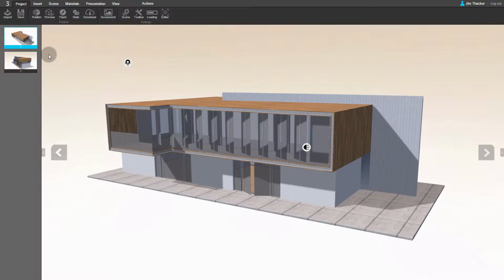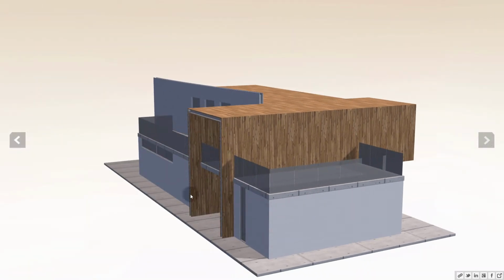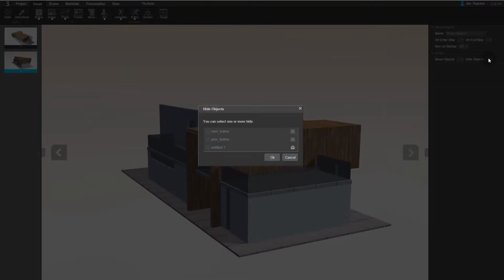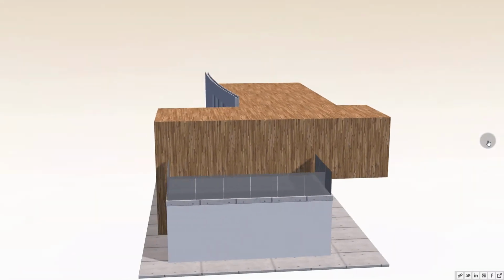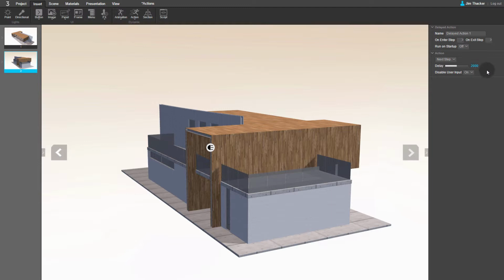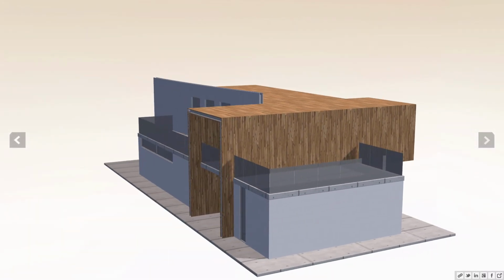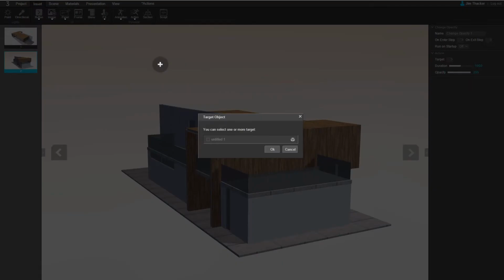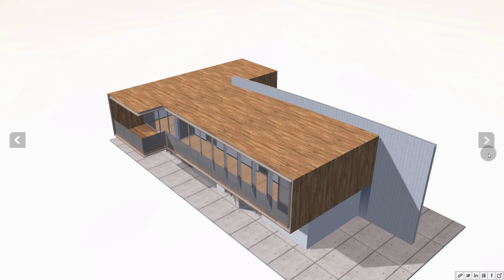CL3VER 3.3 - Actions Overview (2015)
Learn the different interactivity and animation options available in the editor and how to use them.